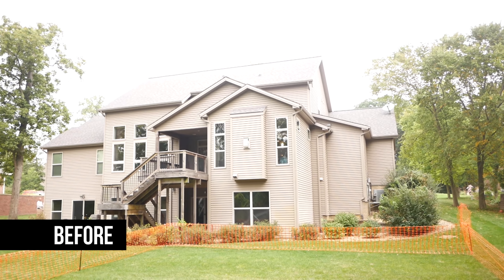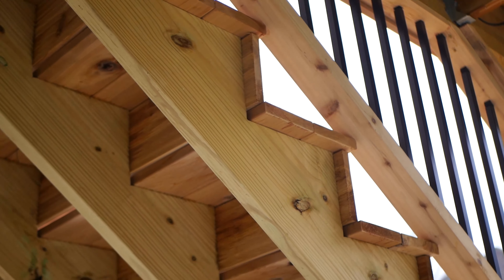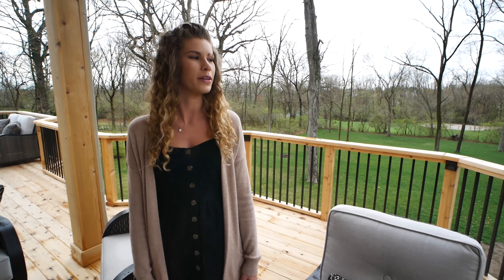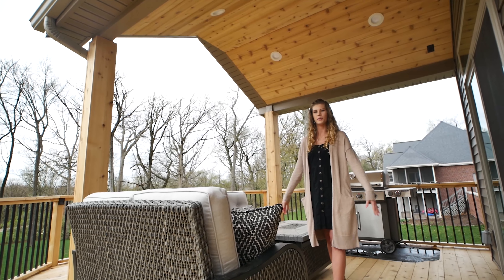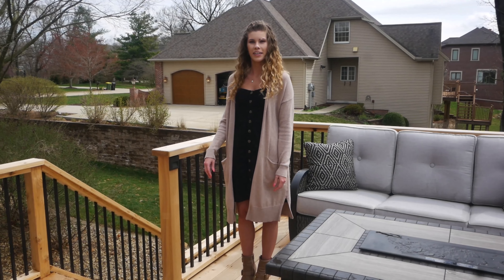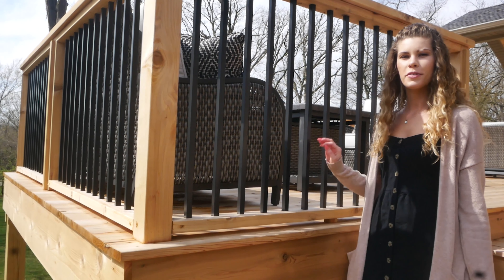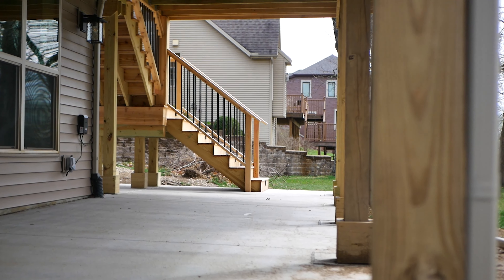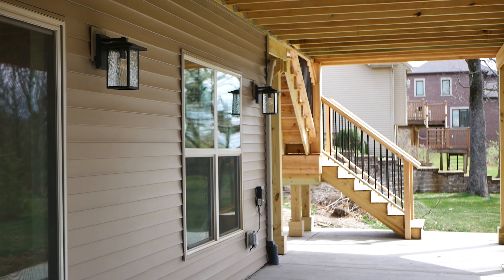Bilevel Backyard Porch Remodel After 2-Story Add-On